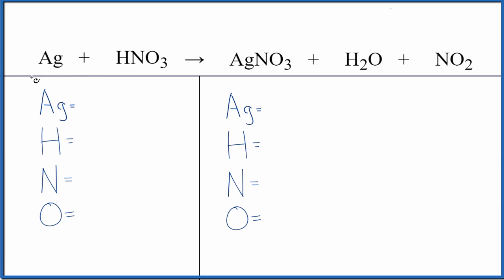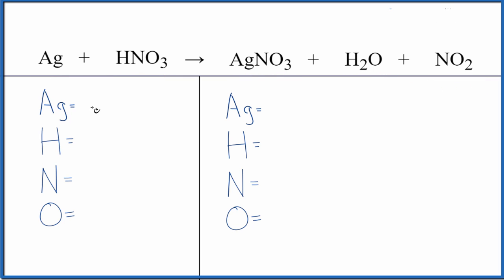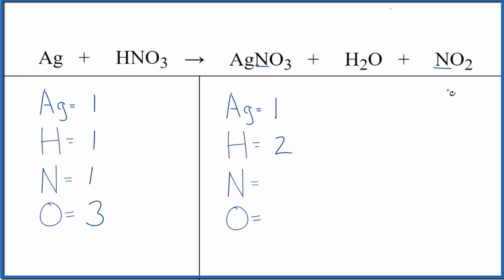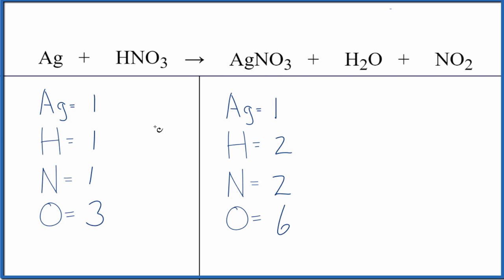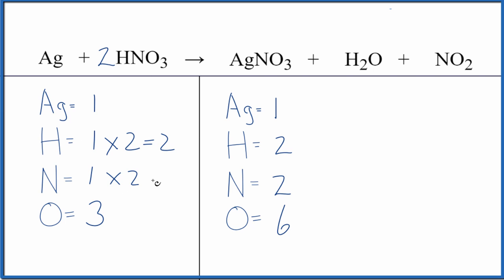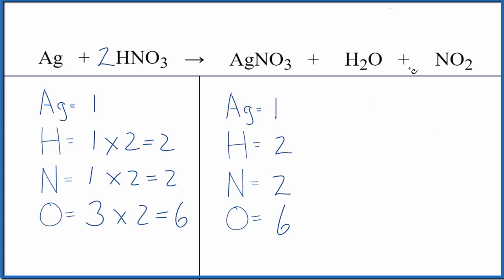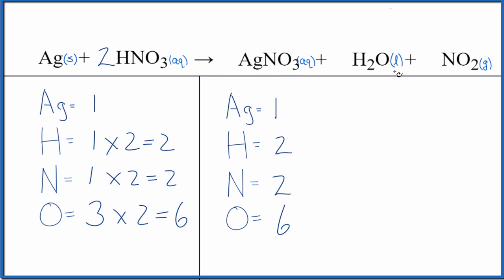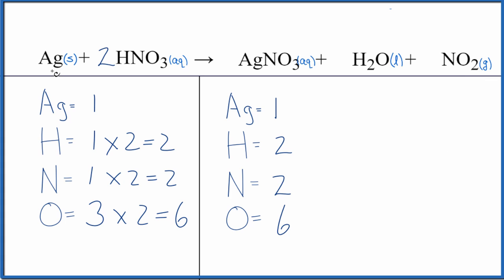How to Balance Ag + HNO3 = AgNO3 + H2O + NO2 (Silver + Nitric acid - hot/conc)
In this video we'll balance the equation Ag + HNO3 = AgNO3 + H2O + NO2 and provide the correct coefficients for each compound.

To balance Ag + HNO3 = AgNO3 + H2O + NO2 you'll need to be sure to count all of atoms on each side of the chemical equation.

Once you know how many of each type of atom you can only change the coefficients (the numbers in front of atoms or compounds) to balance the equation for Silver + Nitric acid (hot/conc).